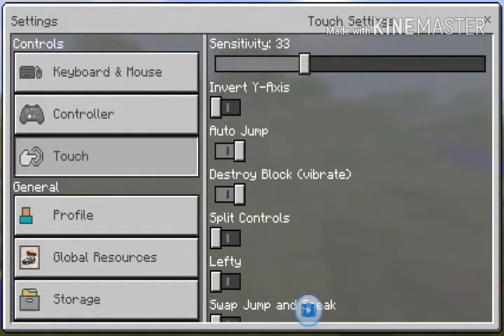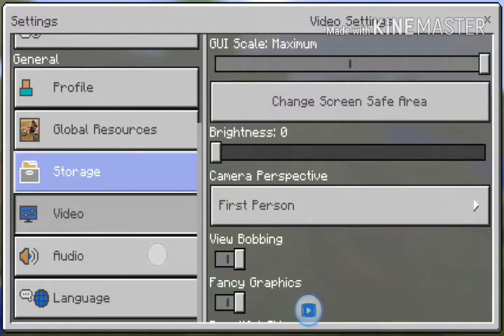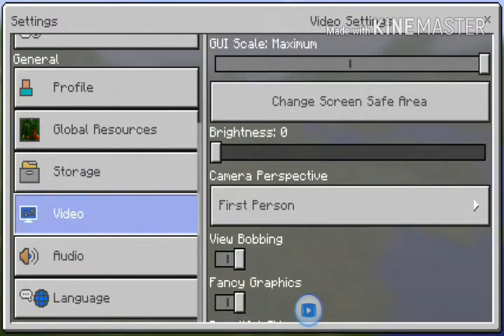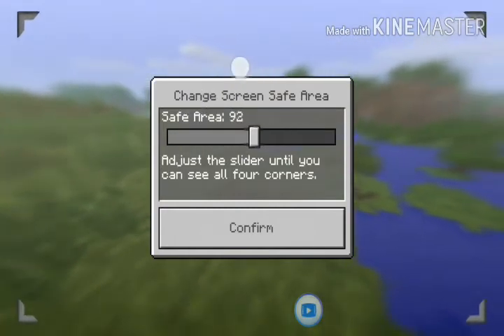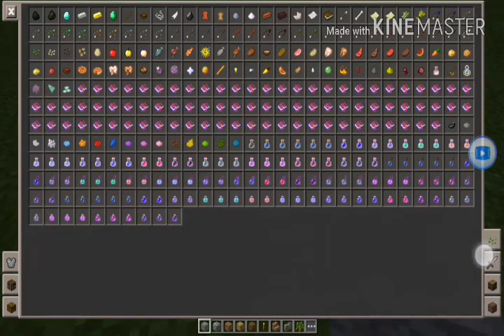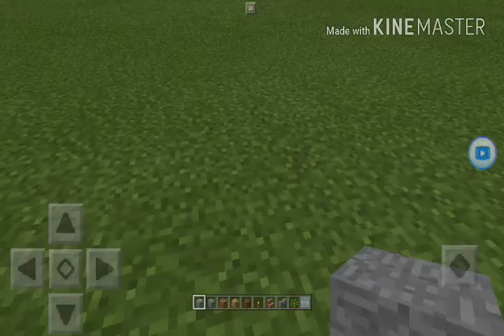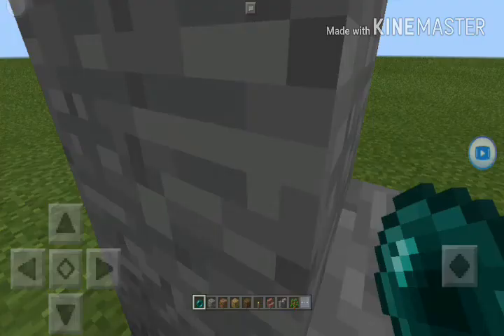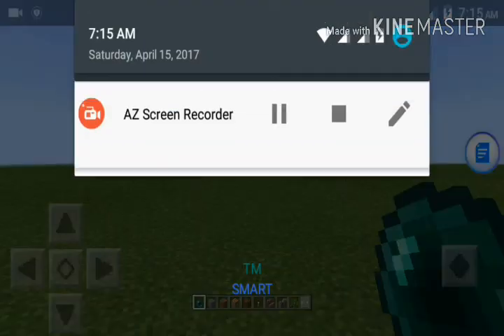Minecraft PE - New 1.1 Build Three (1.1.0.3) Beta (Treasure Maps , Marketplate , Coins and More